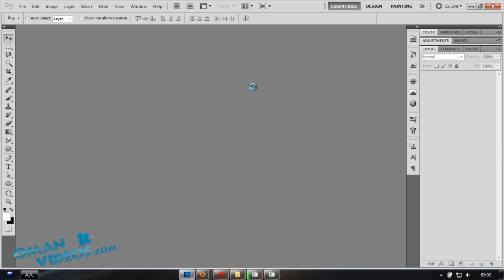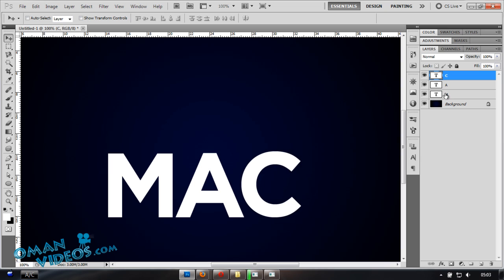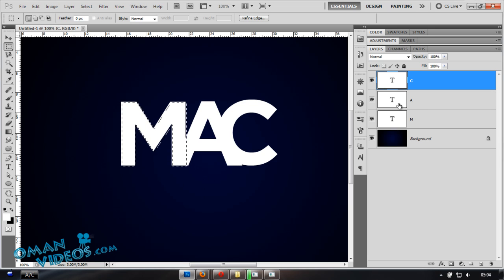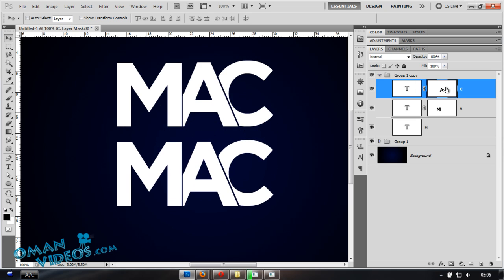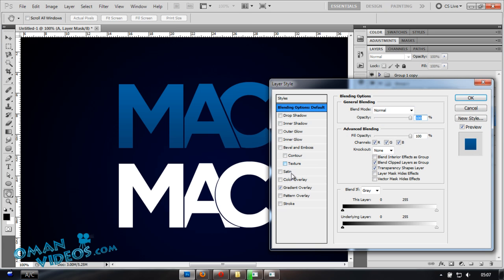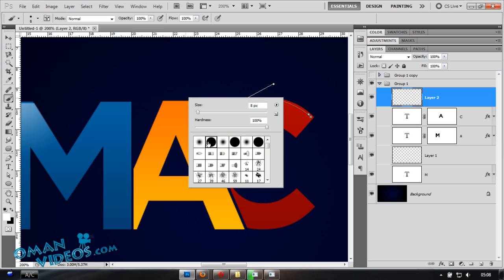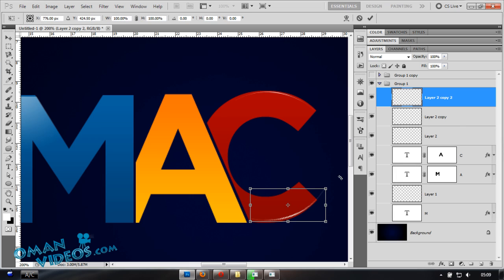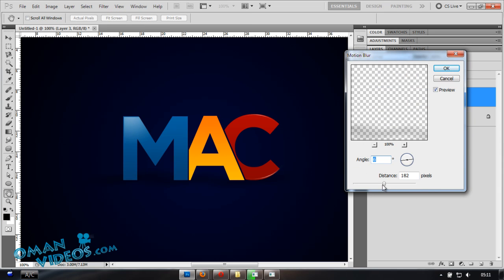Text Overlaping Effect using Photoshop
Learn how to overlap text a cool and easy way..